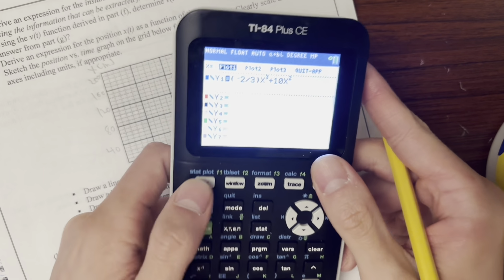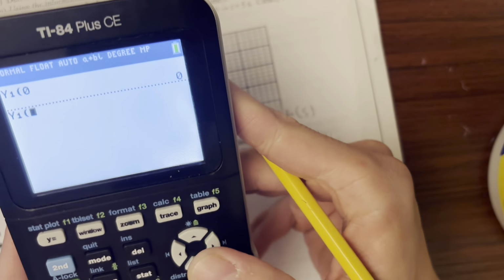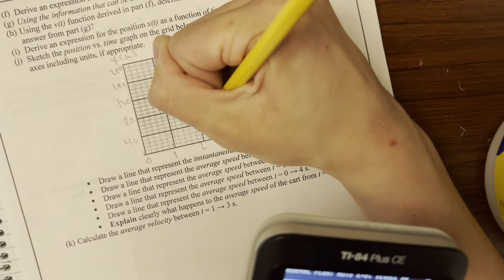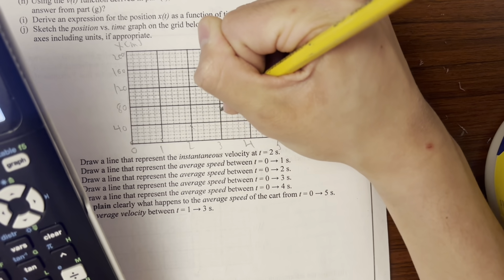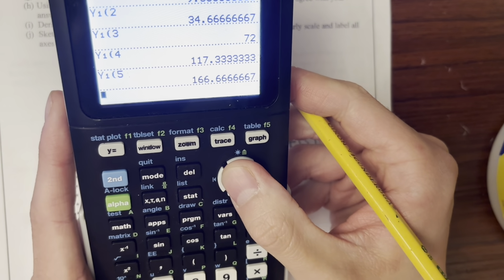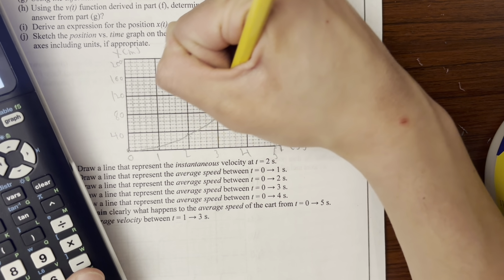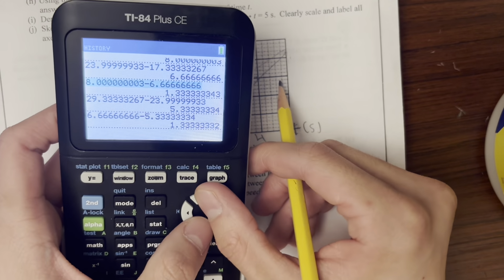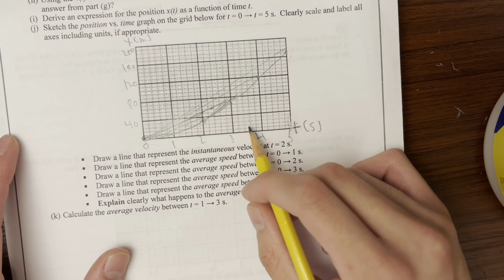AP Physics C Frq 2